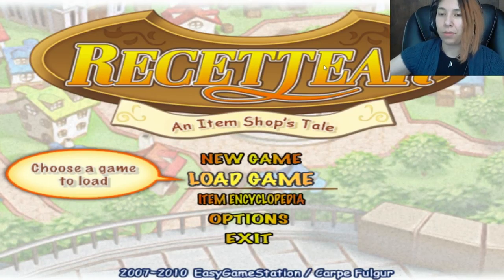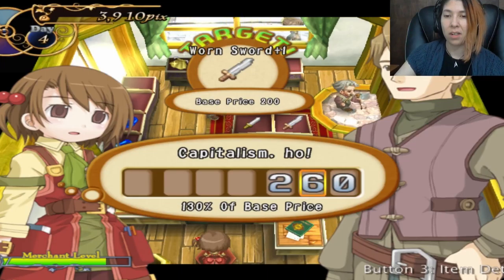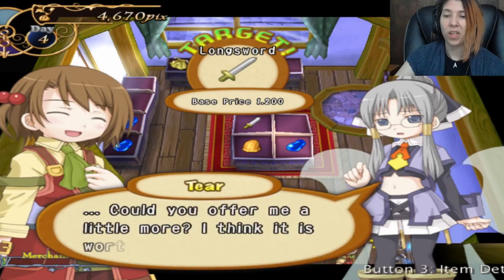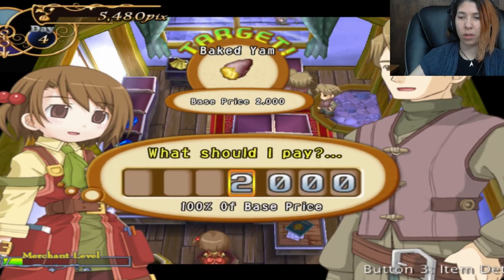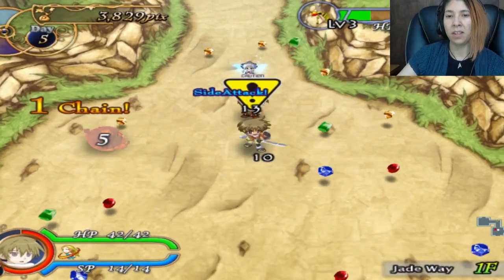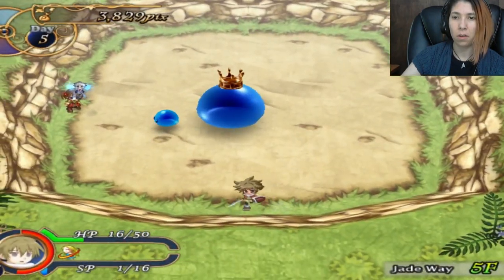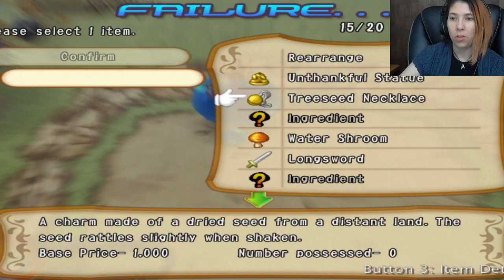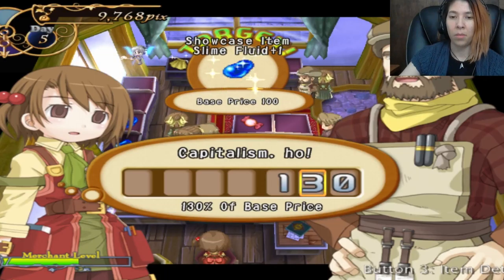Recettear | Capitalism Ho!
Intro/Outro music created by Robert Stump- give him some love!